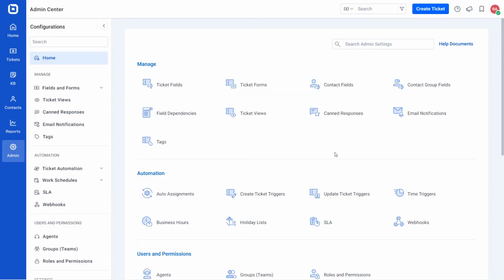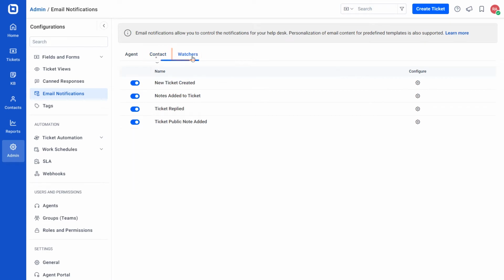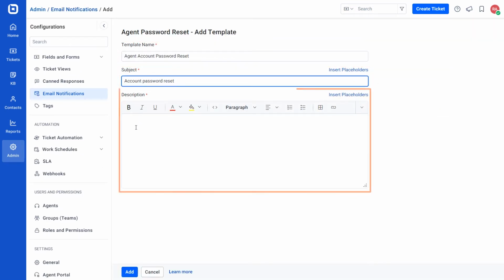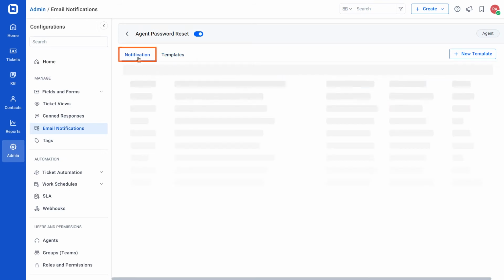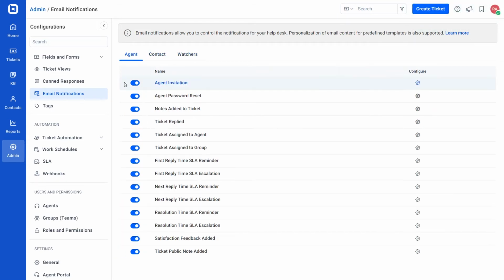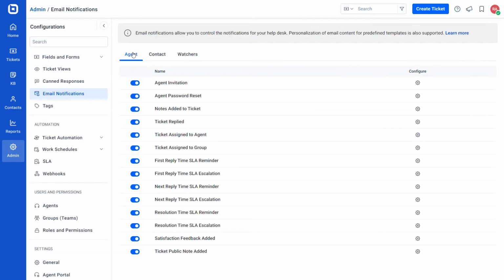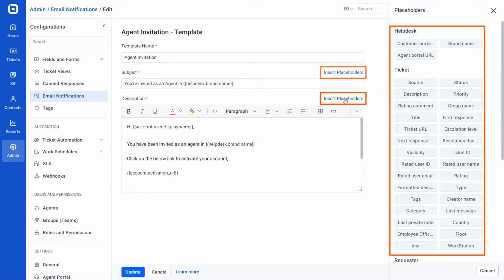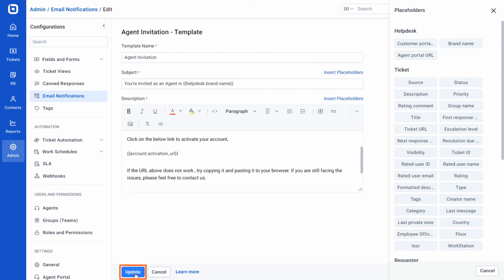Customize the Email Notification Template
Learn how to create an email notification in BoldDesk. In this video, you will also learn how to manage and customize email notification templates easily.

BOOKMARK DETAILS
[00:00] Introduction
[00:21] Create an email notification template
[01:09] Manage the email notification template
[01:27] Customize a predefined email notification template